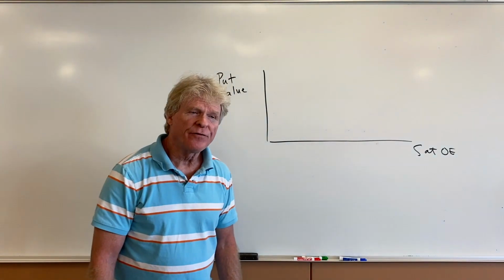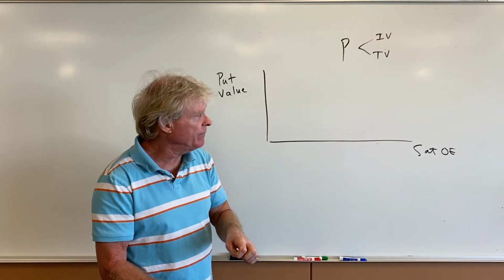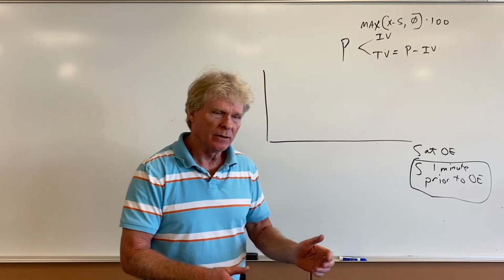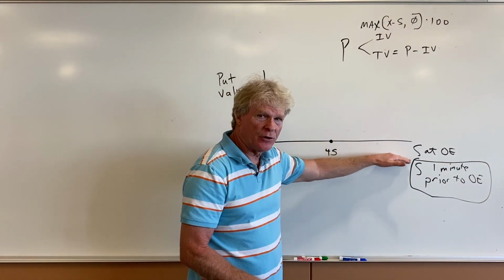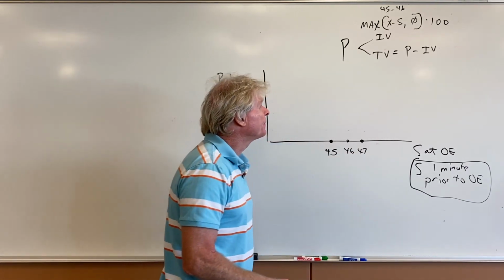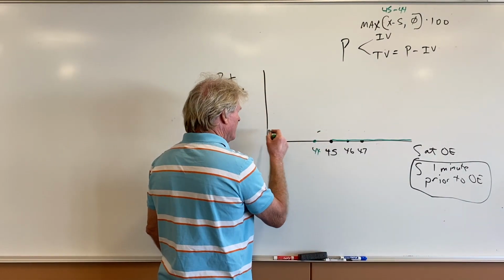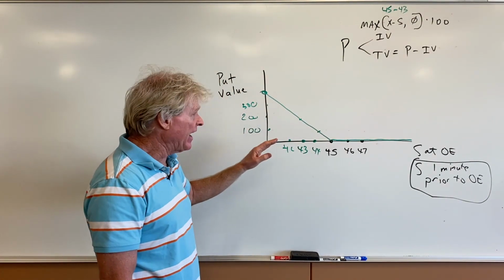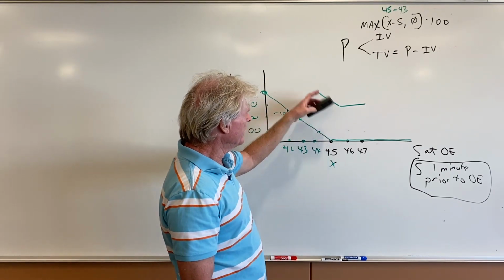Groovy Options 4 - Put value diagrams at expiration